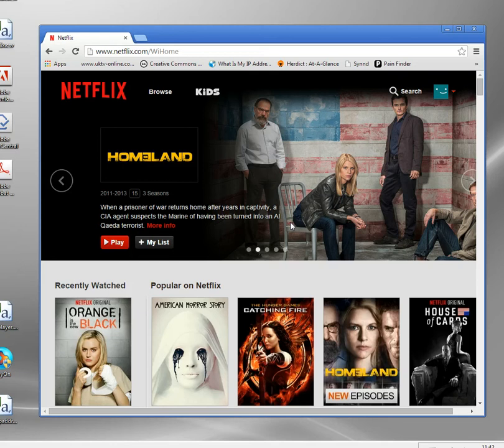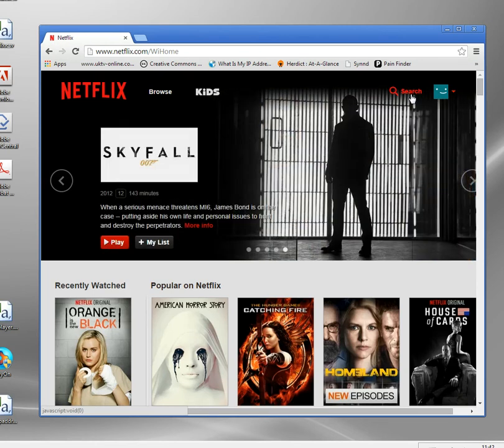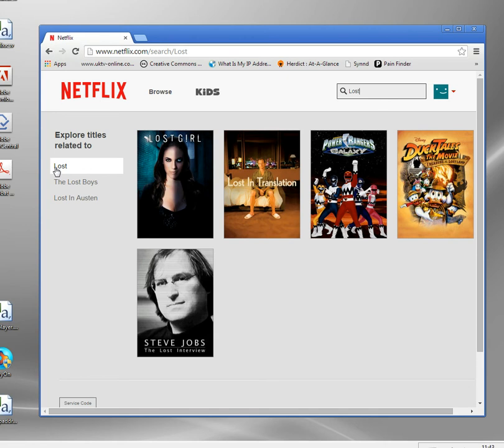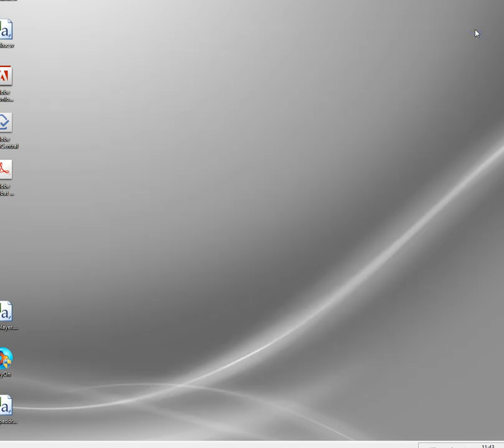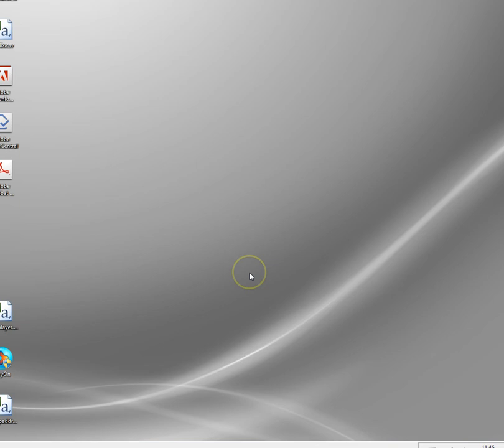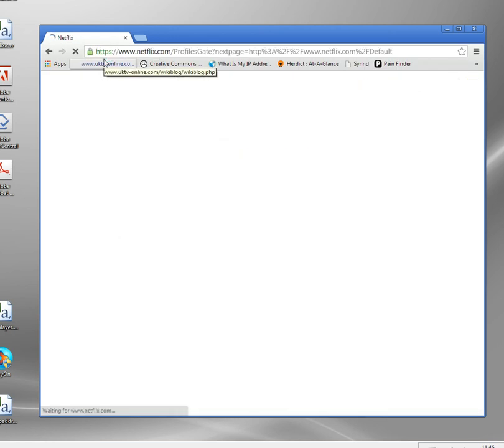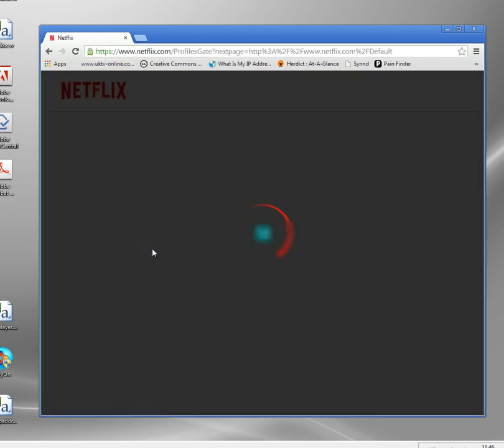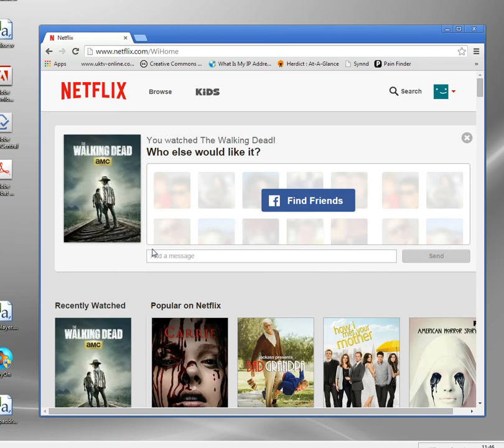The American's Netflix - A Simple Guide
Want the American's Netflix ? - Try This

Subscribers to the wonderful video streaming service - Netflix are sometimes spoiled for choice.  However did you know there are lots of different versions of Netflix which are dependent on your location?

Your Netflix account will redirect you based on the country you are connecting from.  So in the UK you'll get the British version, in France the French version and so on.

This works well until you realize that the US version of Netflix is far superior to any other version available currently.  There are thousands more movies and shows, and many more current/new releases available too.

The American Netflix is their flagship version and until now you had to be in the US to get it.   This video shows  to connect quickly and simply to the US version in seconds using a system called Smart DNS.